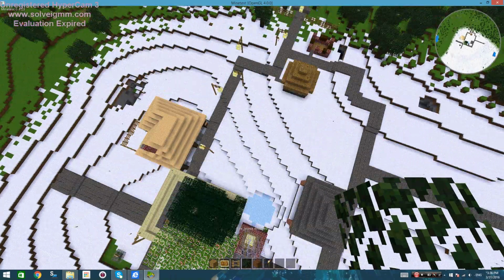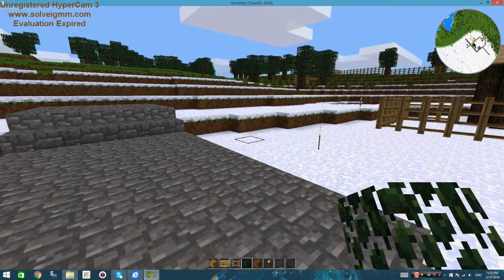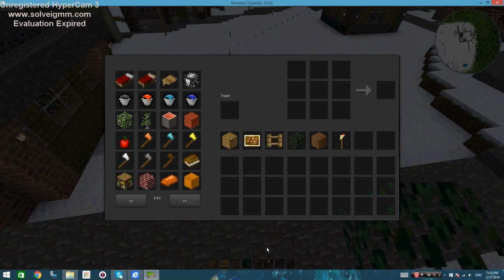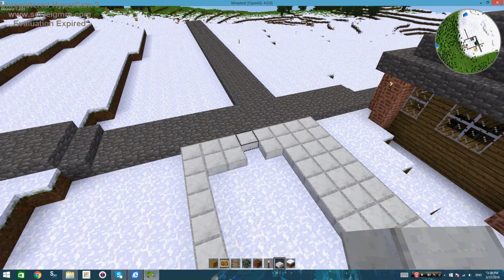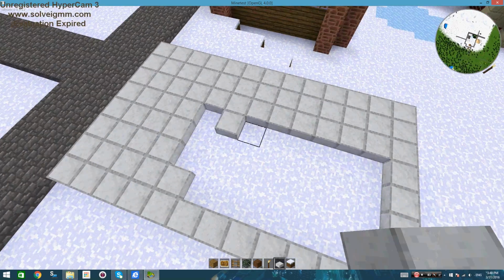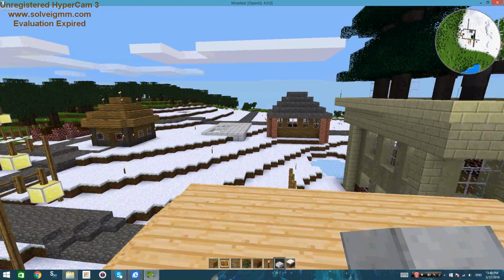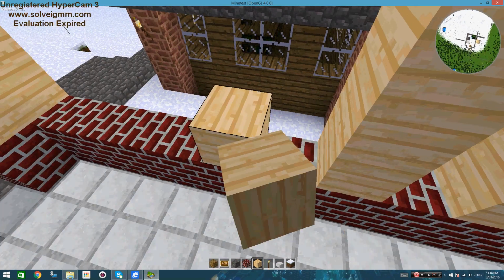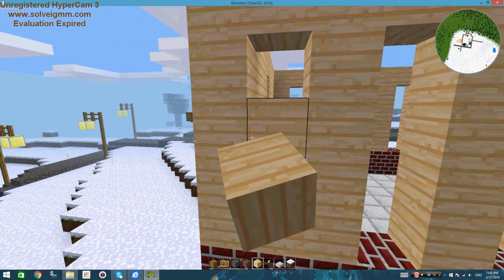The Fundamentals Of Minetest [S1Ep13] - WOODBURY CHURCH OF CHRIST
(2016) Episode 13

"Woodbury Church Of Christ"

In todays episode, the town gets it's first ever church!

Have a suggestion for what I should build, leave it down below!